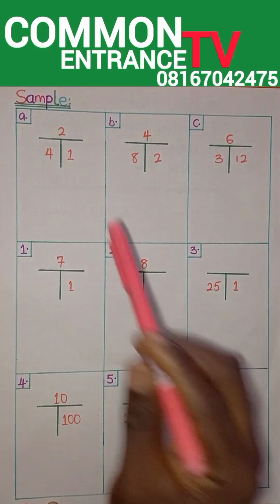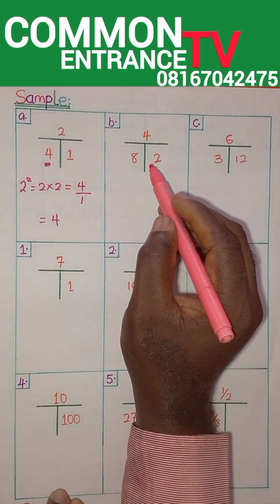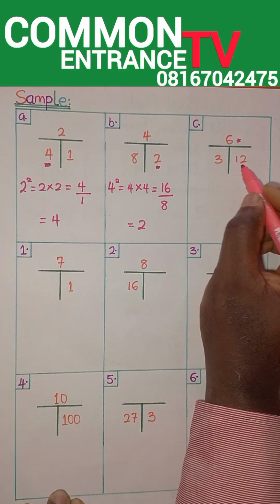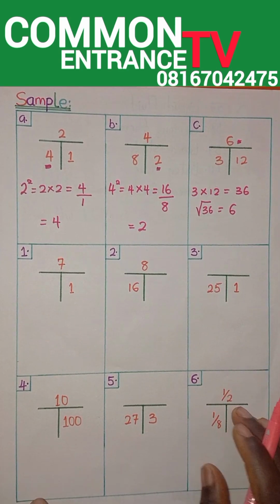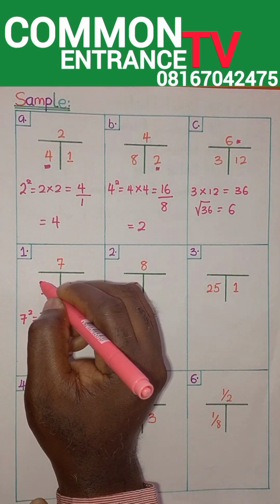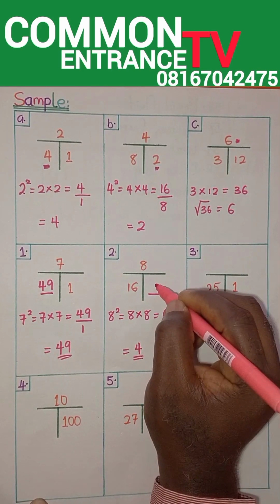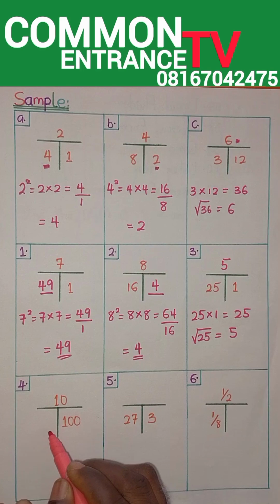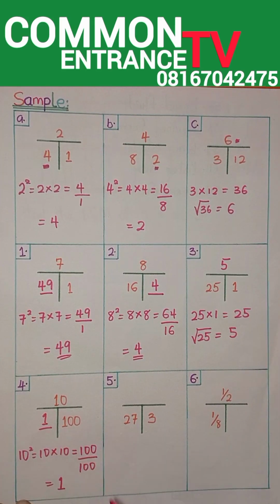Quantitative Reasoning (vii)